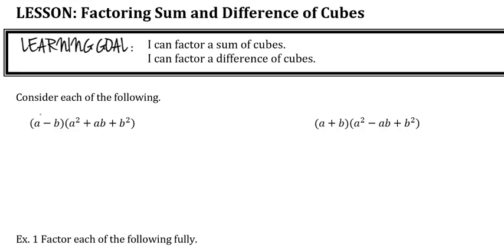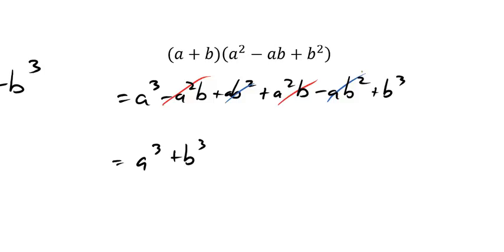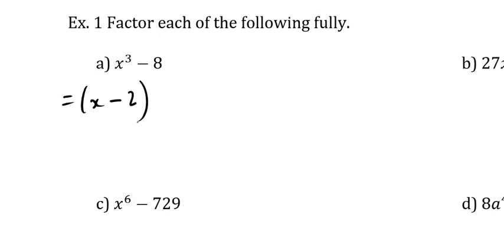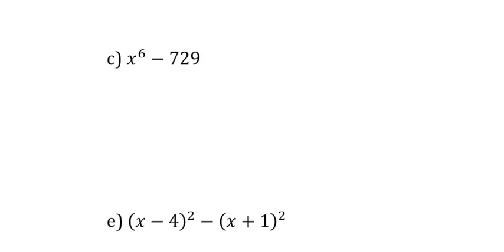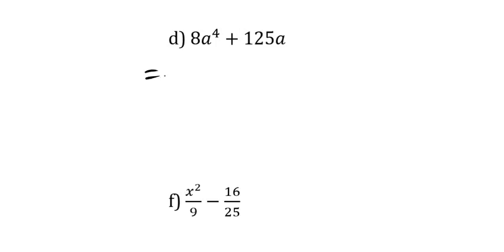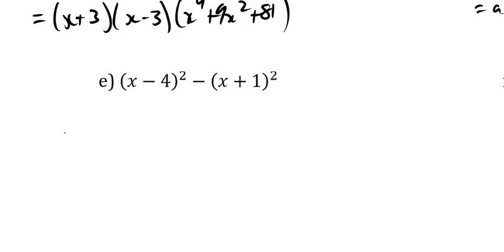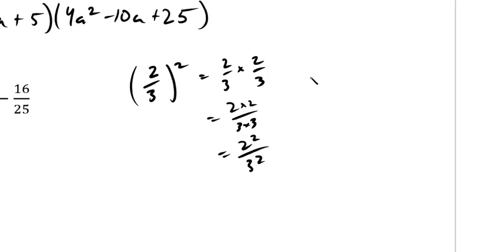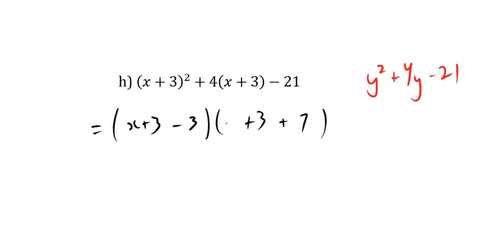09 LESSON Factoring Cubes